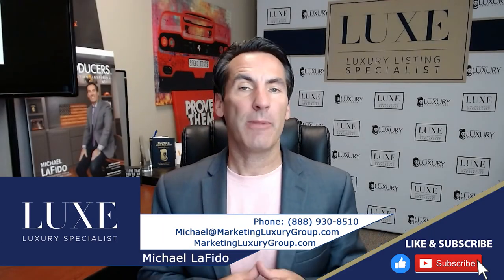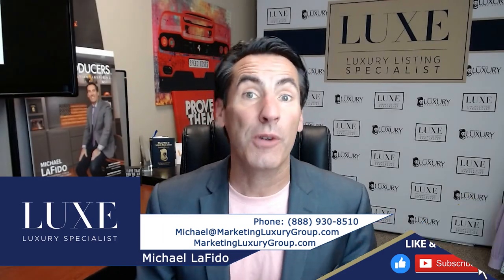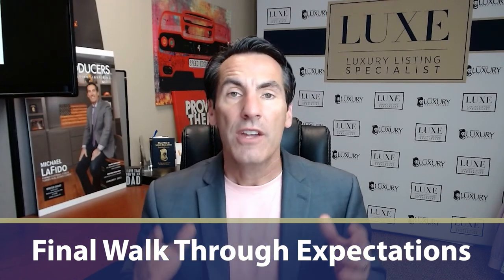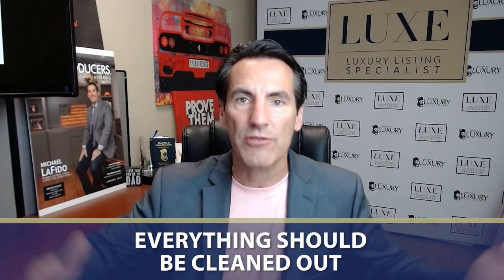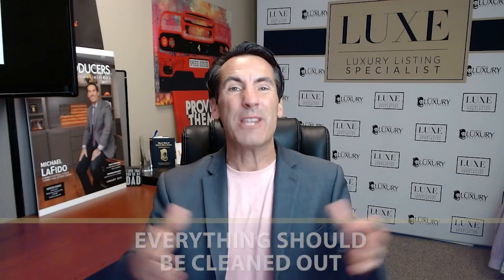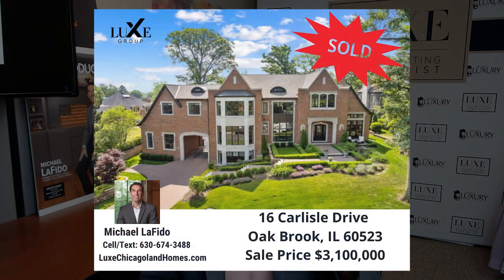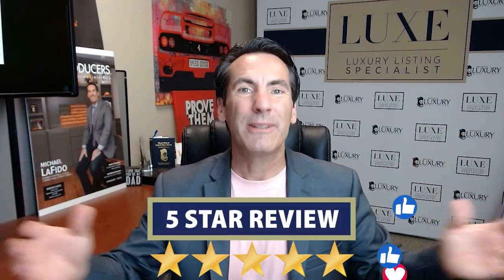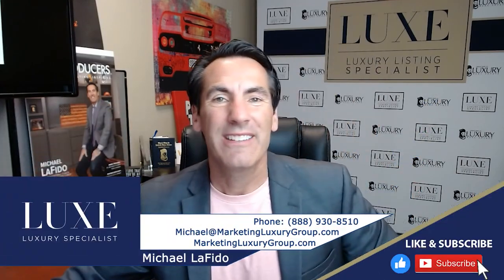Navigating Expectations for a Seamless Real Estate Closing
Navigating the final walkthrough in real estate can be a game-changer for both buyers and sellers. I’ll dive into the crucial expectations from both perspectives, offering insights into what buyers anticipate and what sellers need to prioritize for a seamless experience. Discover real-life examples, practical tips, and how effective communication can make all the difference. To learn more and ensure your next closing is a success, watch this short video.

CHAPTERS ►

Michael LaFido
💻 LuxuryListingSpecialist.com
💻 LuxuryListingPodcast.com
💻 JoinLuxeGroup.com